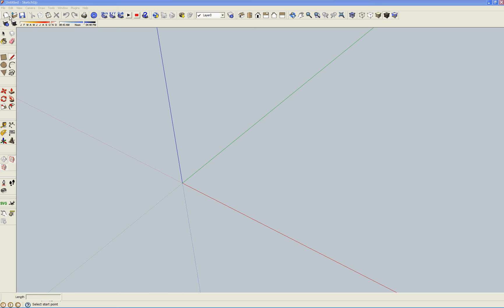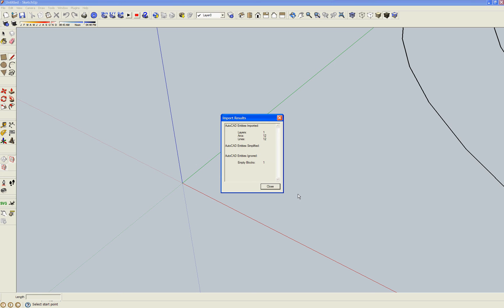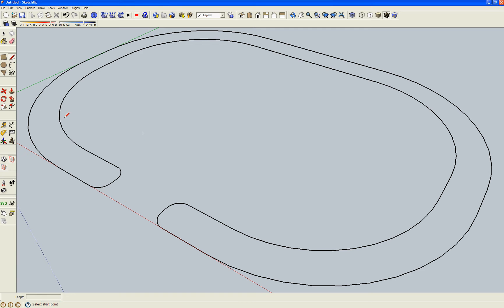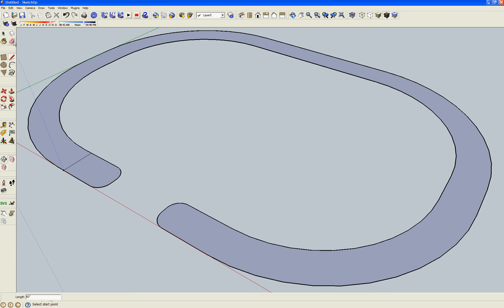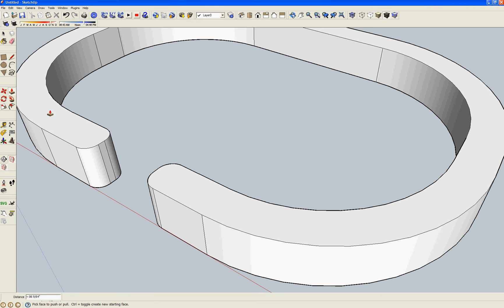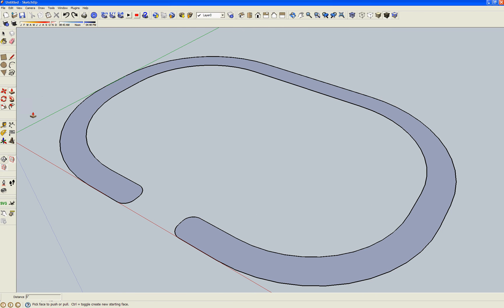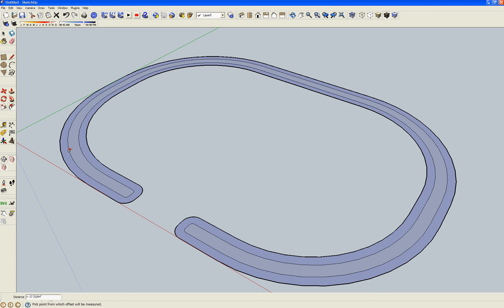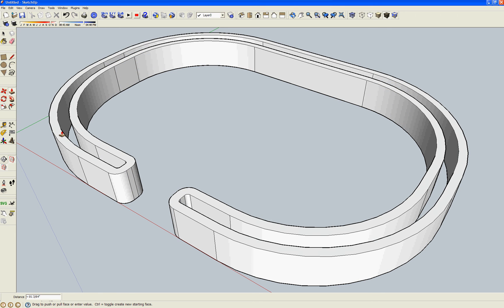Bracelet Tutorial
A quick tutorial to show how easy it is to generate a 3d printable shape from a 2D laser-cuttable shape in a DXF file, for my peeps over at Thingiverse.